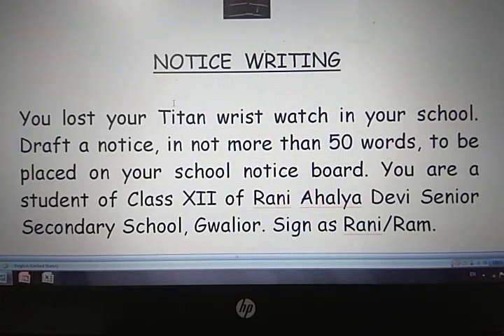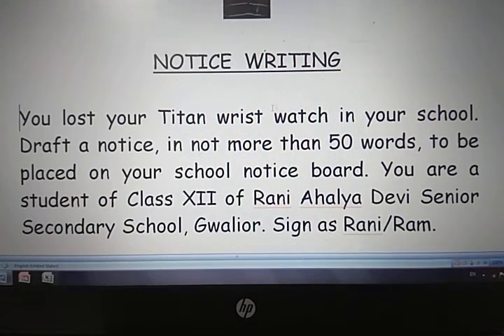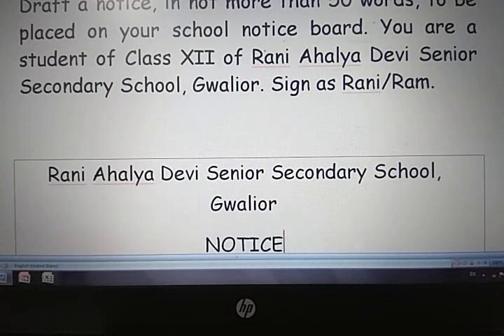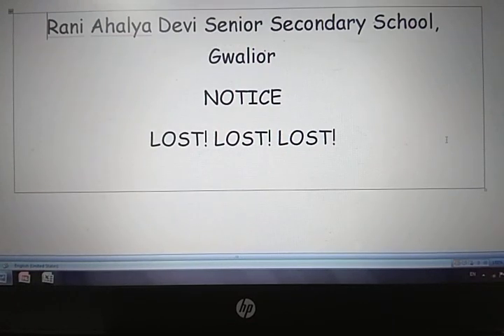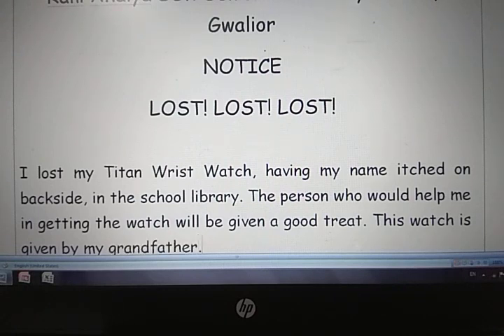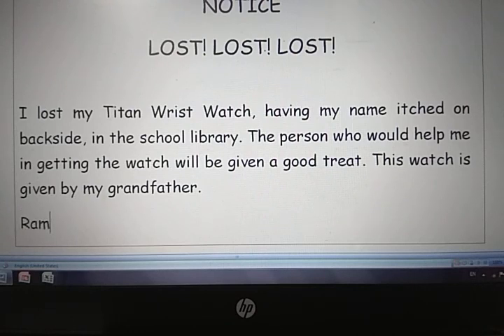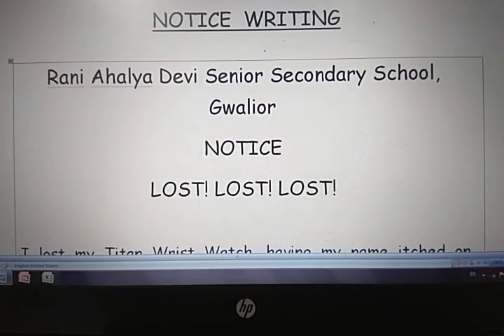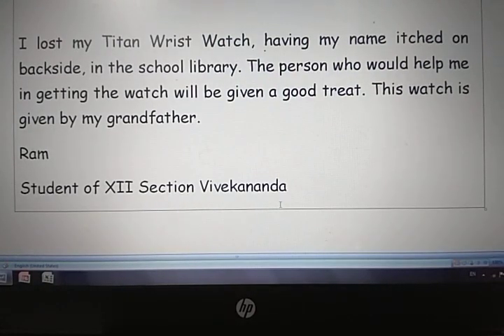NOTICE WRITING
LET US WRITE A NOTICE